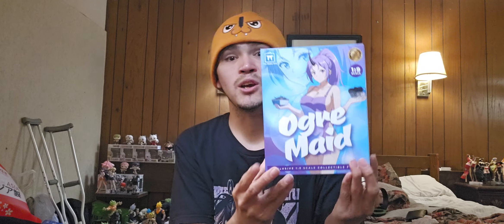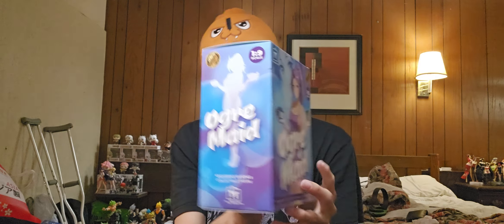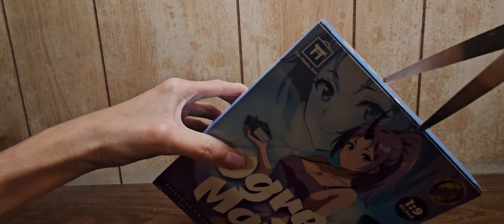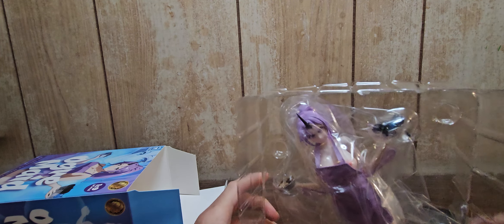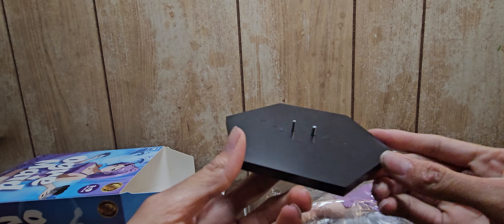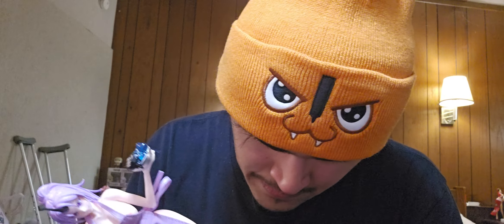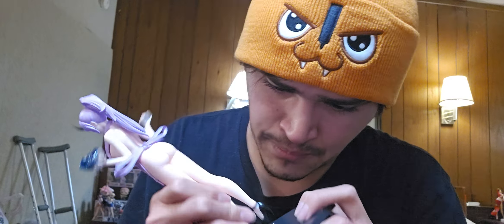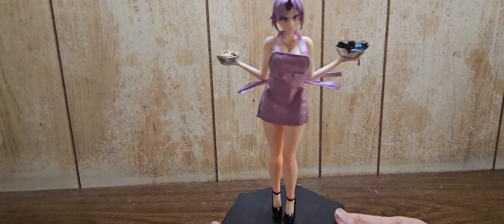SUPER SPICY (18+) SHION OGRE MAID FIGURE WITH REMOVAL APRON UNBOXING/REVIEW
Hey everyone, I'm back with another waifu figure unboxing this time we have a spicy version of shion from the anime the time I got reincarnated as a slime making her debut picked up this lovely figure from my November monthly subscription otaku box link to that video down below if you like this video be sure to subscribe to my channel if you're not already also hit the bell icon so you never miss an upload with that said I'll see you all in the next video peace